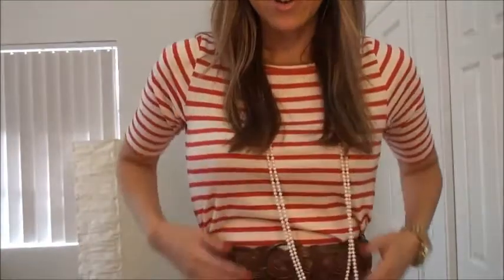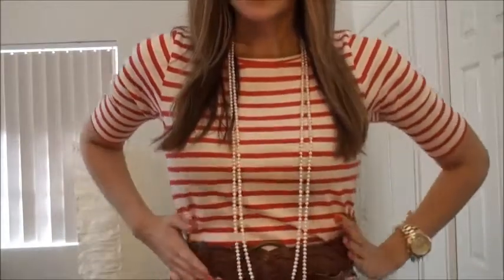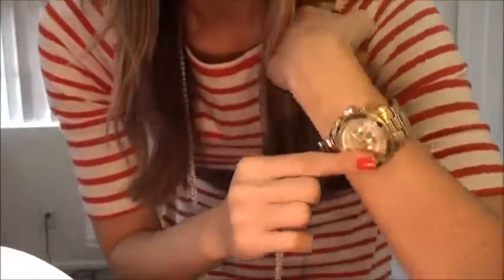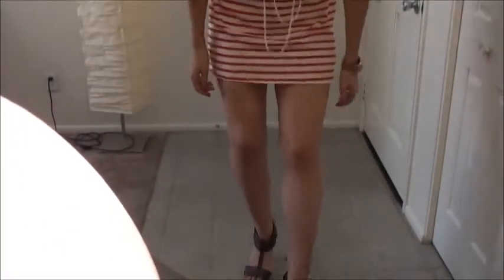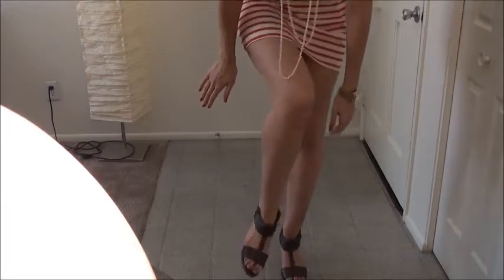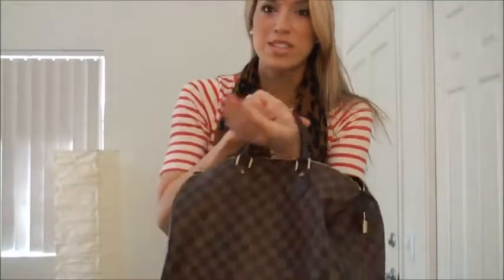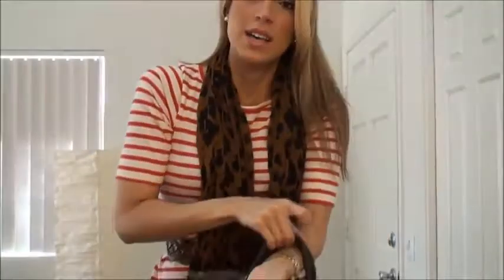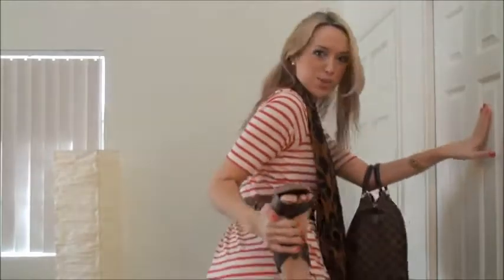OOTD Nautical Dress Leopard